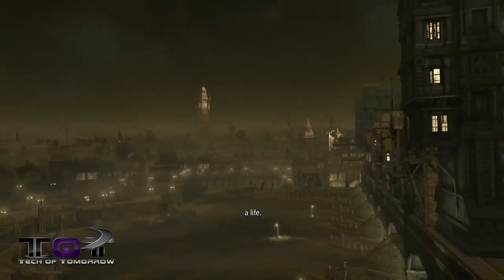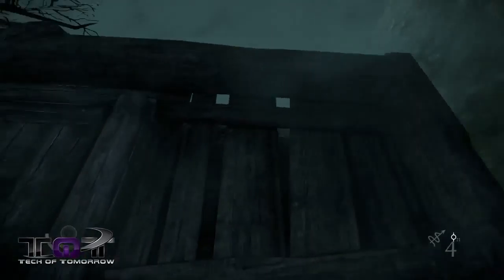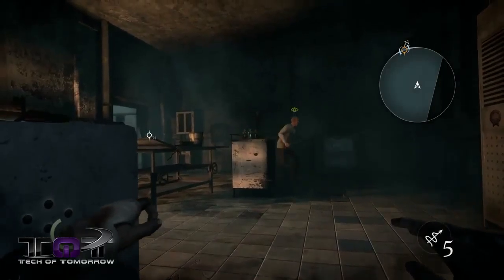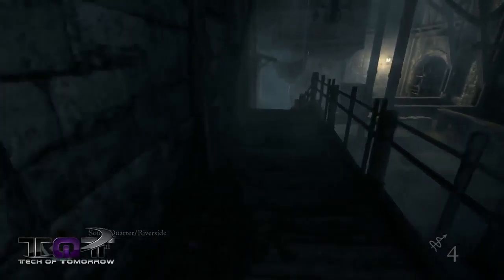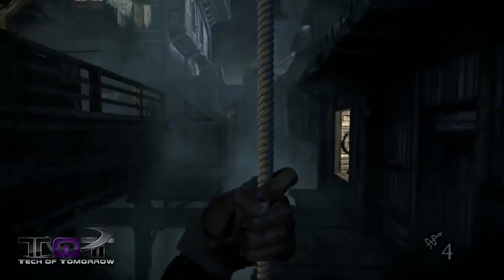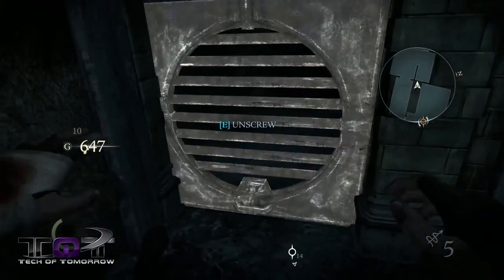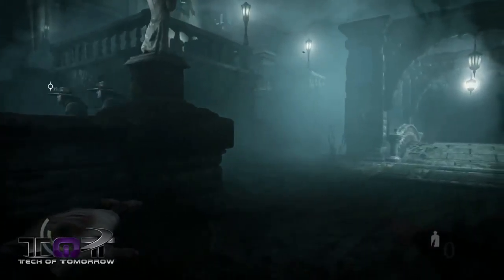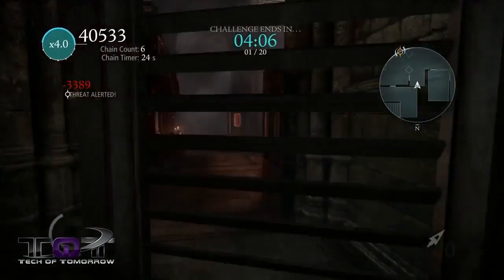Thief for PC Review, Gameplay Benchmarks 2014